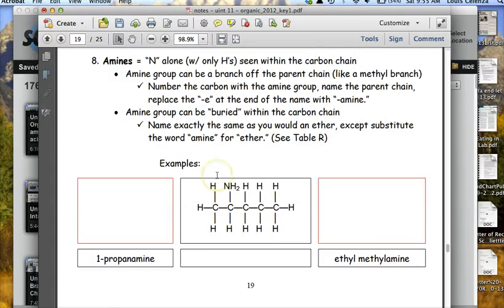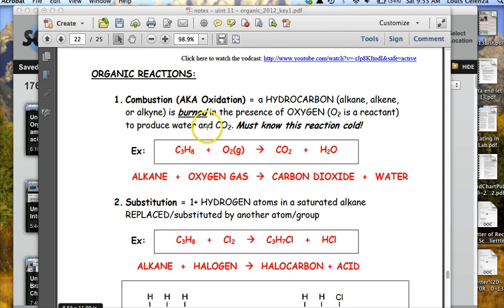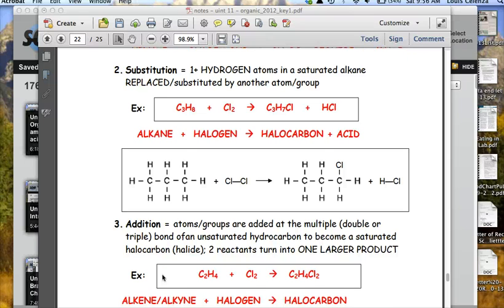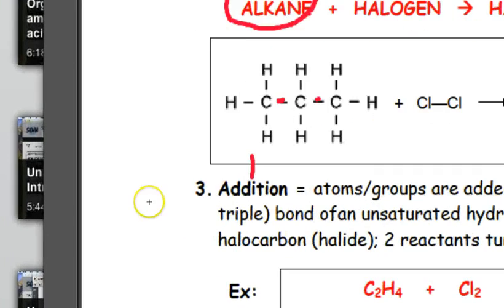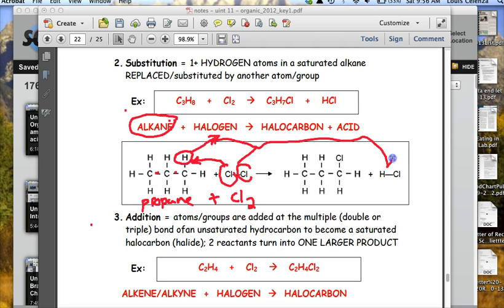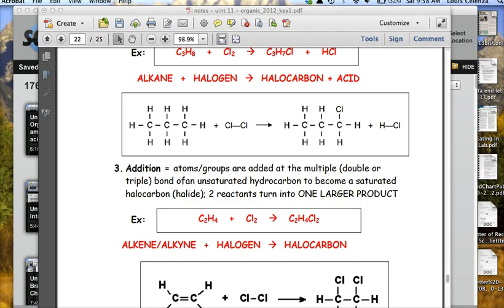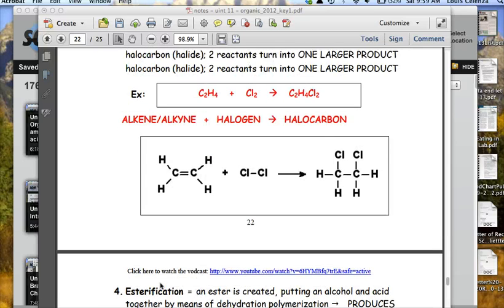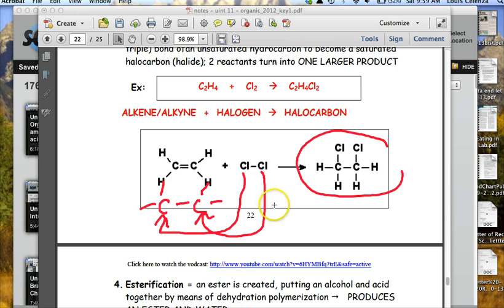Unit 11 Lesson 13 Combustion, substitution & addition reactions